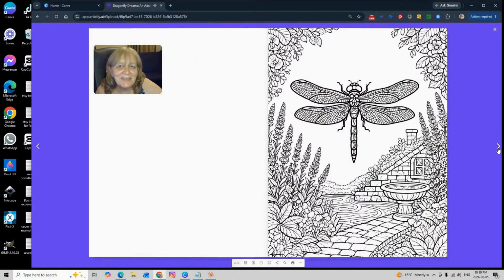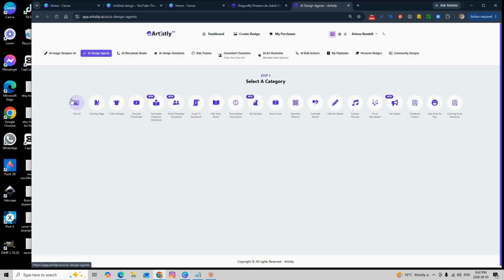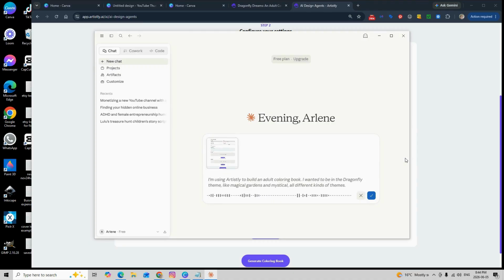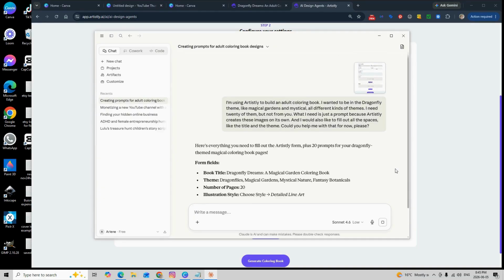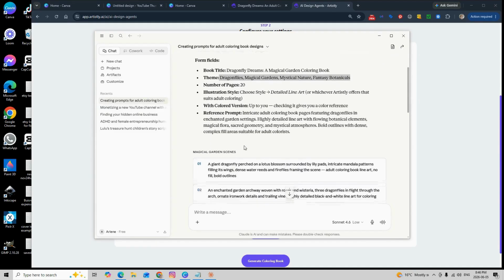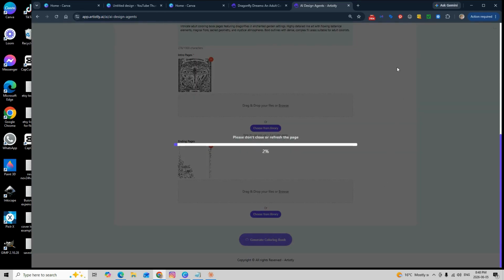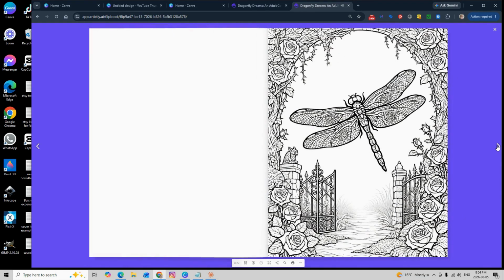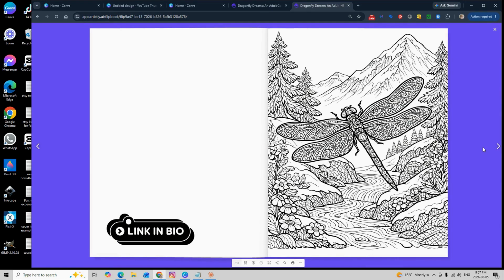How to Create a Coloring Book in Minutes with Artistly AI | 30 Page Coloring Book Tutorial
Want to create a complete coloring book quickly and easily? In this tutorial, I’ll show you how to use the Artistly Advanced Coloring Book Generator to create a full coloring book from start to finish.

If you make a coloring book using The prompts, I'd love to see it —
drop a link or screenshot in the comments!

In this video, I demonstrate how I created a 30-page coloring book in less than 10 minutes using AI tools and a simple workflow.

I’ll walk you through:

✨ Using AI to create your coloring book idea and prompts
✨ Using Claude (and how ChatGPT can also be used) for generating content
✨ Creating coloring pages with Artistly’s advanced coloring book generator
✨ Building a complete coloring book workflow from beginning to end
✨ Saving time when creating digital products

Whether you want to create coloring books for Etsy, print-on-demand, personal projects, or digital products, this method can help you turn ideas into finished creations much faster.

AI tools are changing the way creators work, and this is one of the fastest ways I’ve found to bring a coloring book idea to life.

Here is your prompts.
FRONT COVER PROMPT:

A stunning adult coloring book cover illustration featuring an elegant dragonfly with intricately detailed wings as the centerpiece, surrounded by flowing botanical elements including wildflowers, lily pads, ferns, and water reeds. Decorative mandala-style patterns fill the background. Fine-line black and white line art, highly detailed, suitable for adult coloring. Leave a clean rectangular banner space at the top for the title "Dragonfly Dreams" and a smaller banner space at the bottom for the author name. Ornate border frame around the entire image.

Reference Prompt (paste this in exactly):

An intricate adult coloring book page featuring a dragonfly as the central subject in a different scenic environment on each page. Scenes should include: a misty morning pond, a wildflower meadow, a Japanese zen garden, a waterfall with ferns, a moonlit lake, a lavender field, a forest stream, a lotus flower pond, a coastal sunset, a weeping willow tree, a butterfly garden, and a starry night reflection on water. Each page should have highly detailed, fine-line black and white line art with complex patterns, decorative elements, and intricate backgrounds suitable for adult coloring. No shading or fills — outlines only.

BACK COVER PROMPT:
Create covers in one of artistly image generators.

A soft, decorative adult coloring book back cover illustration in fine-line black and white. Features a small cluster of dragonflies with detailed wings nestled among flowers and leaves in the bottom corner, with light decorative botanical border elements along the edges. The center of the page is mostly open/blank to allow space for a book description text box. Simple, elegant, not too busy. Matching style to the front cover.